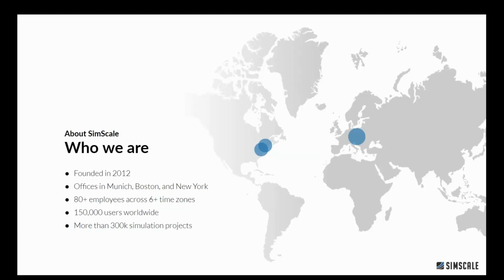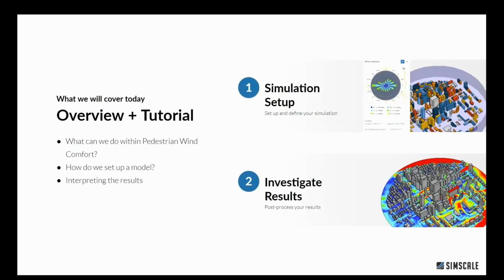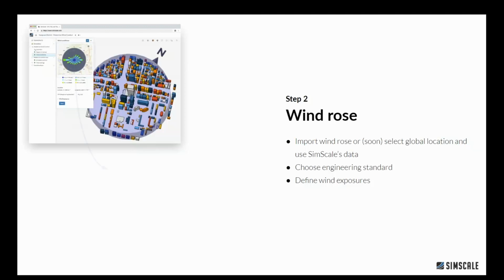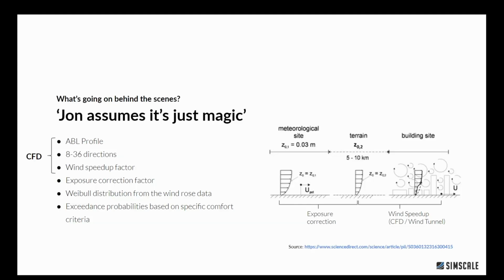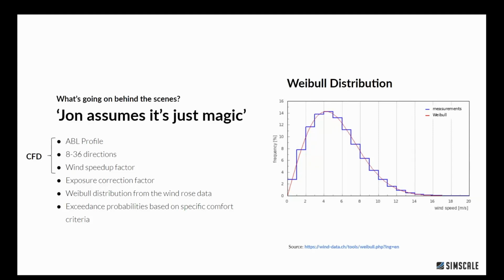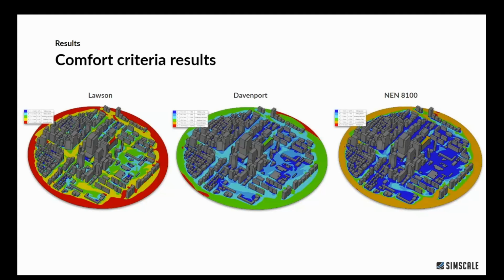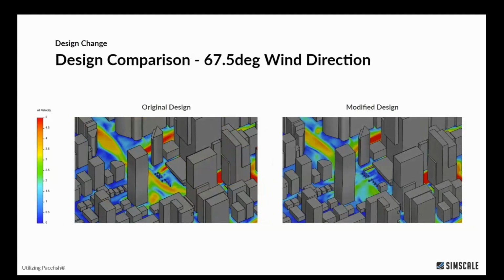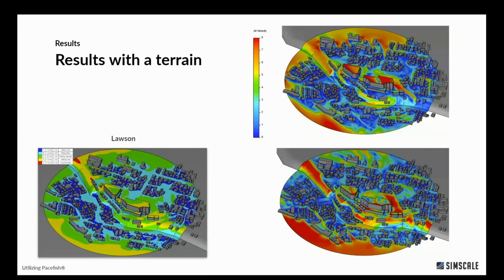Multi-Direction Pedestrian Wind Comfort Analysis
In this webinar, SimScale’s Multi-Direction Pedestrian Wind Comfort Analysis tool will be demonstrated. With the new professional feature, engineers, planners, and architects alike can simplify the process of calculating wind comfort. This tool will help to improve the accuracy of wind calculations, aggregate data, and evaluate the yearly average wind comfort anywhere at any location in the world.

About SimScale 1:24
Multi-Direction Pedestrian Wind Comfort Analysis 3:02
Overview + Tutorial 5:44
What Is a Lattice Boltzmann Simulation? 6:16
Simulation Setup 7:30
Simulation Results 14:39
Design Change 27:45
Simulation Demonstration 28:37
Key Learnings 34:07
Q&A 34:37